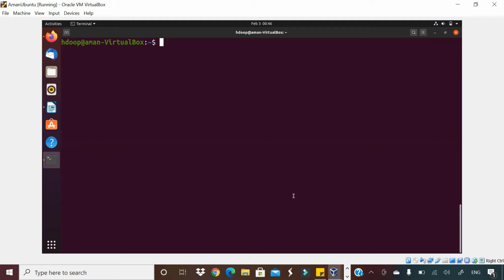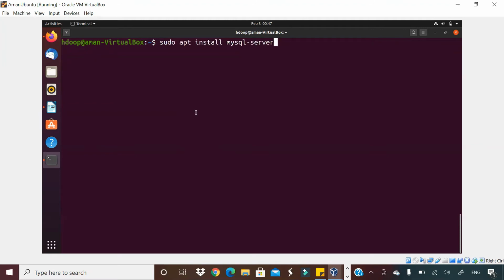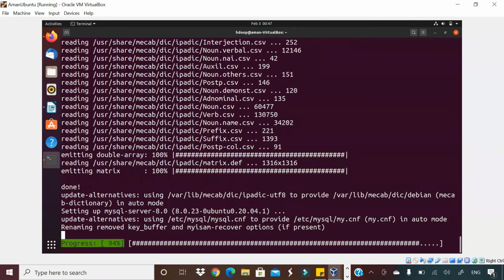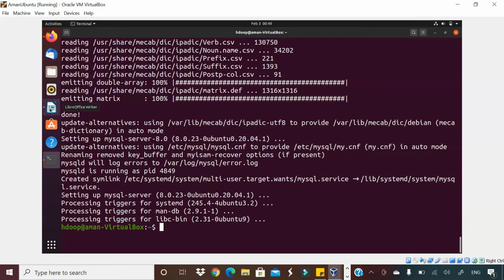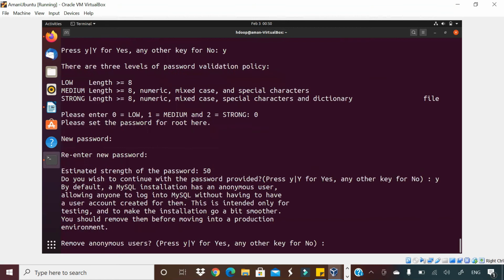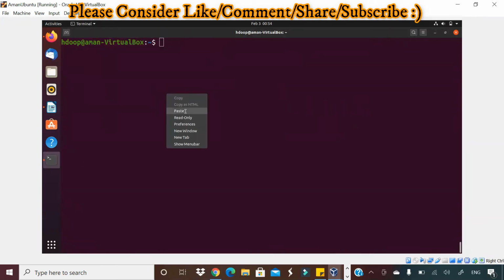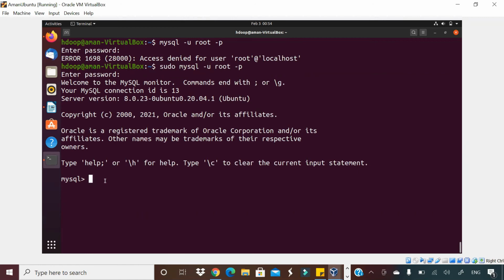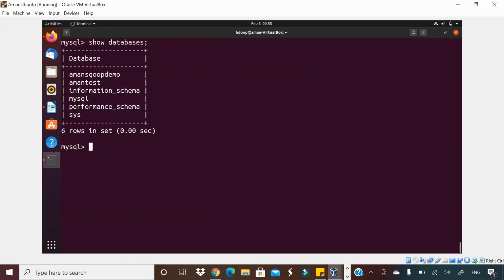MySQL Installation on Ubuntu Step by Step | How to install MySQL on Ubuntu